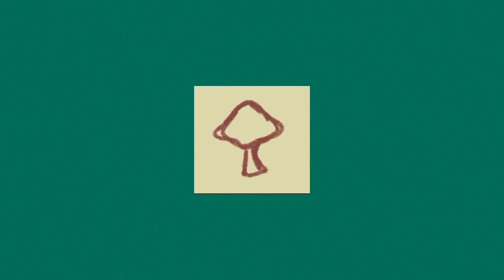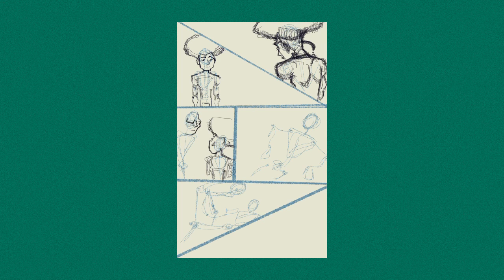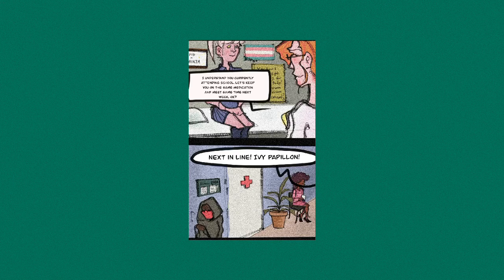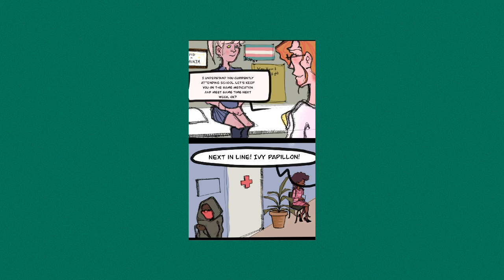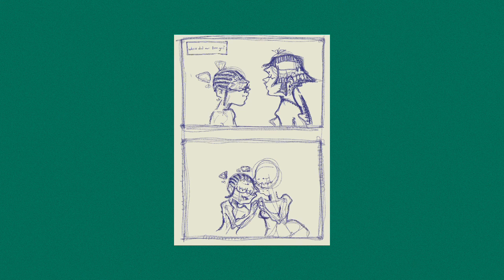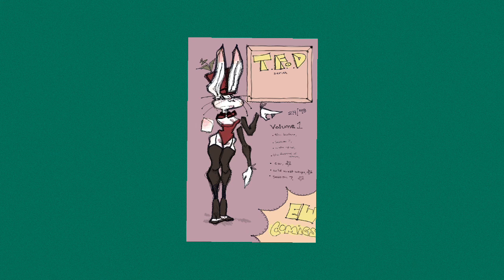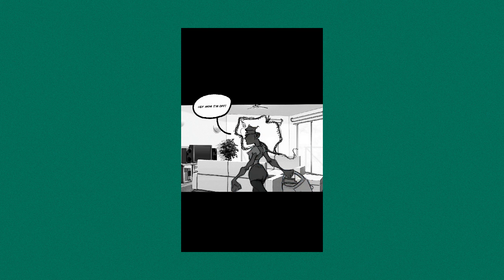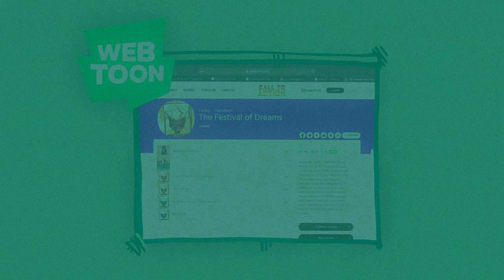Webcomic Advice Part 3: Materials, Story, World Building, Artist vs. The Art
If you enjoy the series and would like to see more,
I wouldn’t want y’all to miss out of updates on my FREE WEBCOMIC!

Book Refrence:
HiroHiko Araki: Manga in Theory and Practice, The Craft of Creating Manga